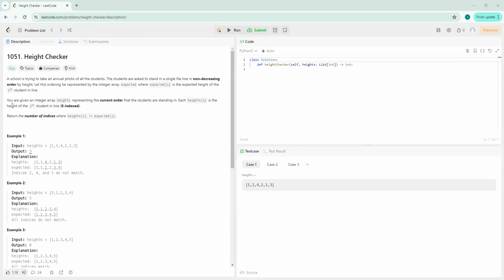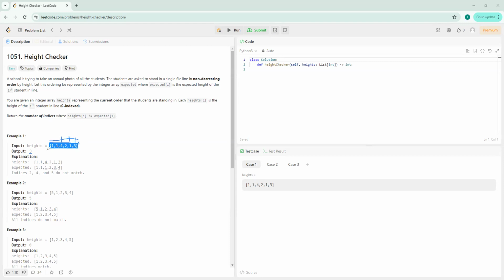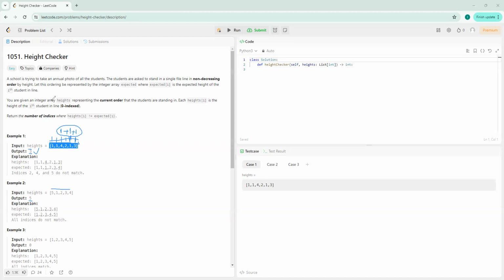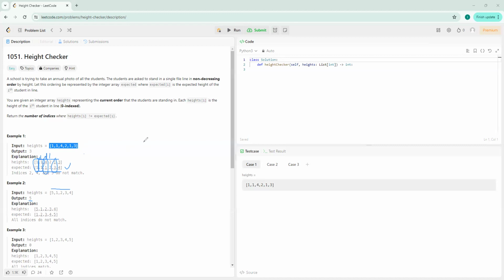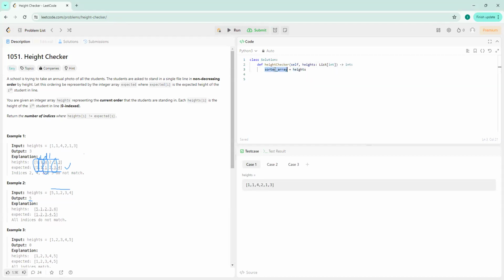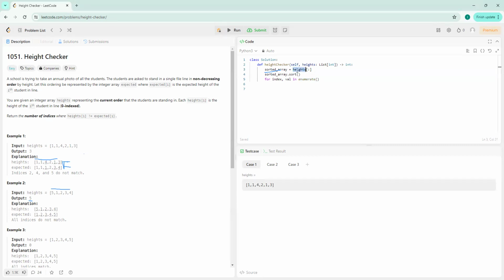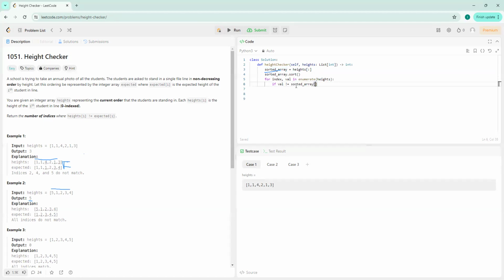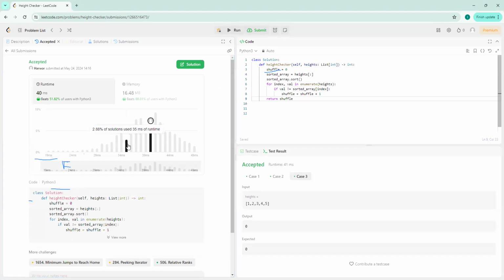Solve 'Height Checker' Leetcode problem no. 1051 with this simple Technique | Leetcode Solutions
In this Video Leetcode Problem no. 1051 - Height Checker is explained with its working solution. What is the statement of the problem, what is the input, what should be the output, and what are the constraints of the problem, and how to write a solution to run on all test cases, each & everything is explained well.

Height Checker Python
Height Checker C#
Height Checker JavaScript
Height Checker C++
Height Checker Java